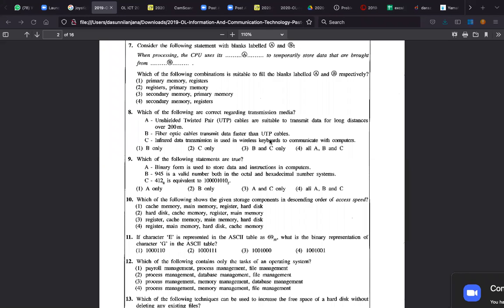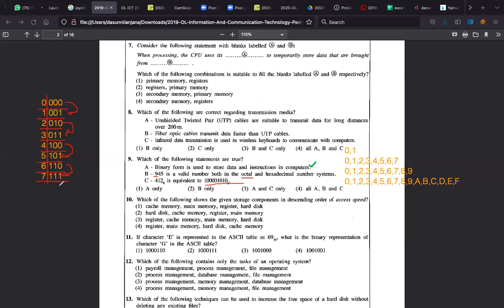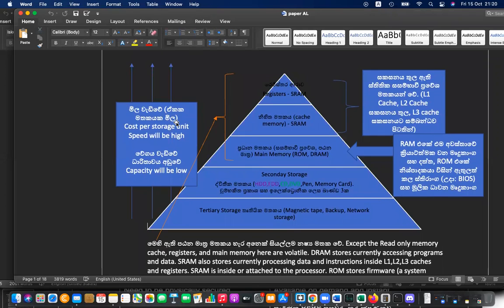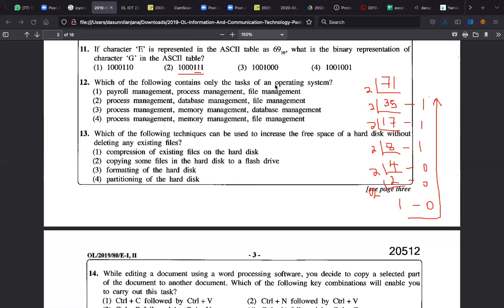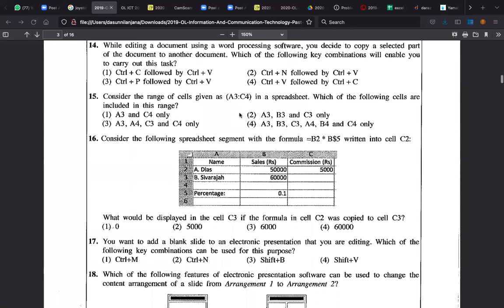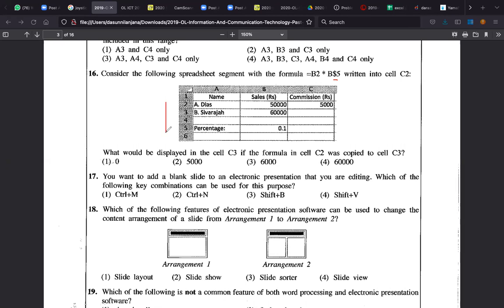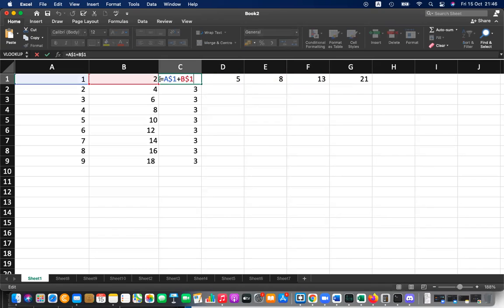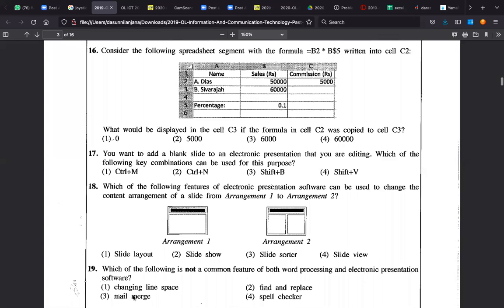Grade 11 ICT English Medium Day 43 P2 2019 MCQ Paper